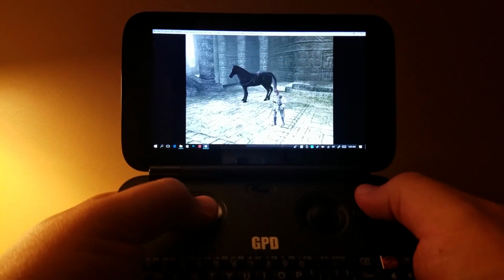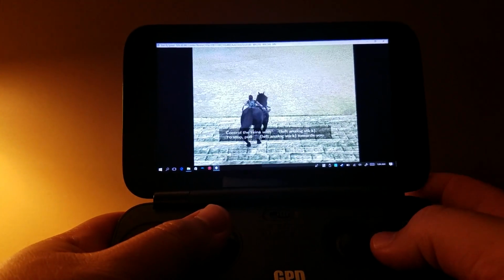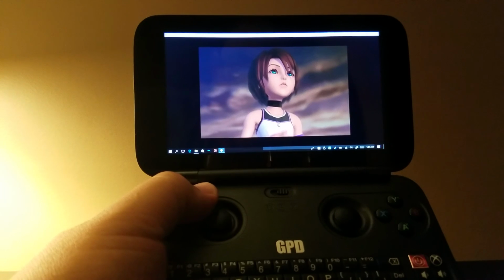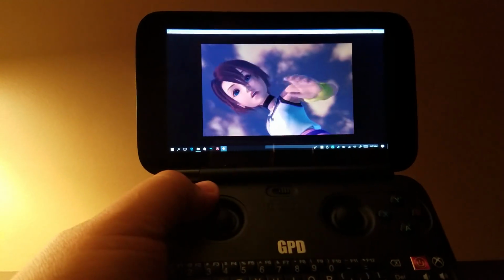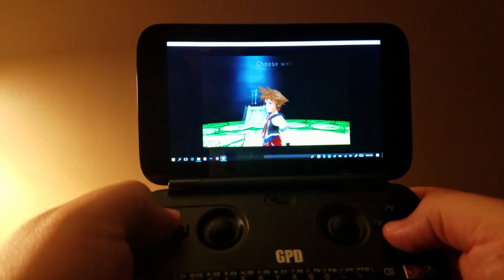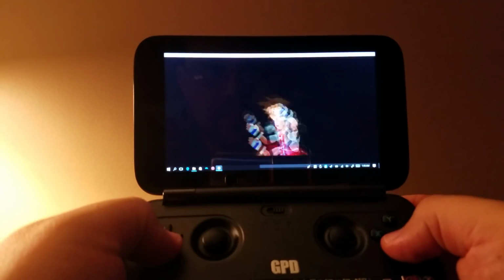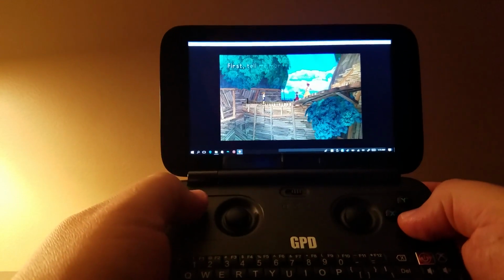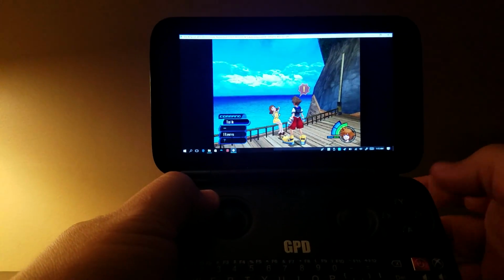GPD Win - PCSX2 1.5.0 Nightly Kingdom Hearts 60FPS!